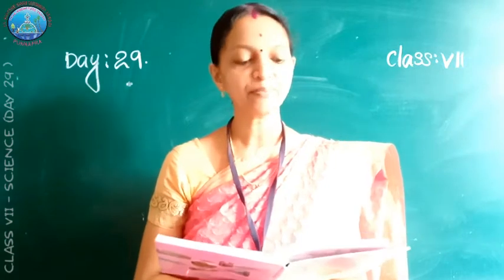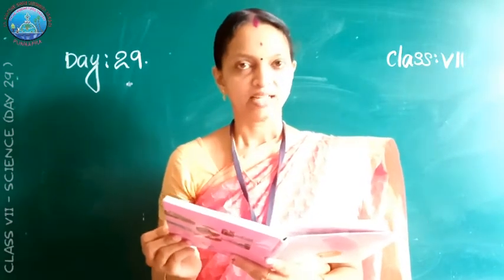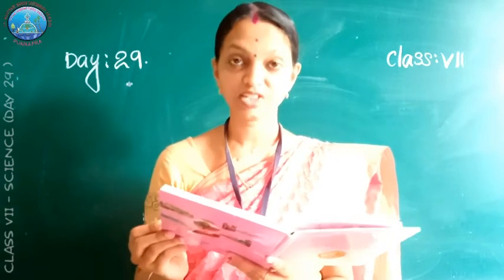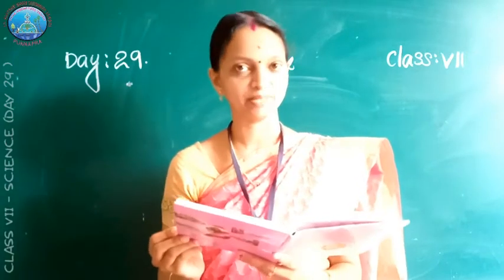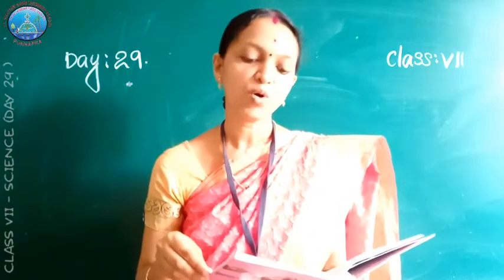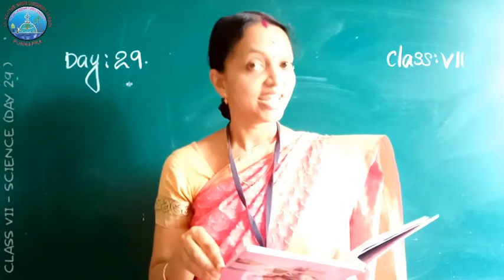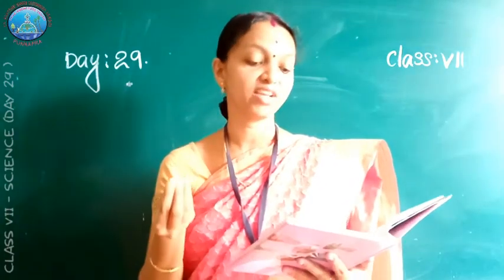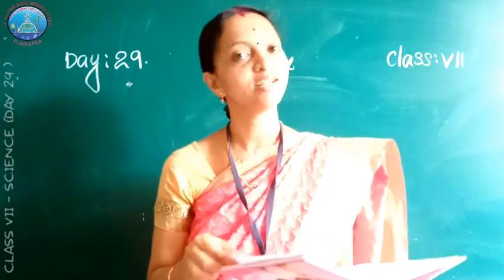CLASS VII SCIENCE DAY 29